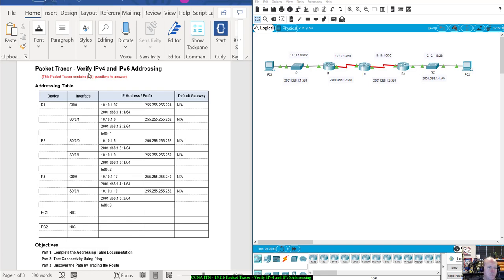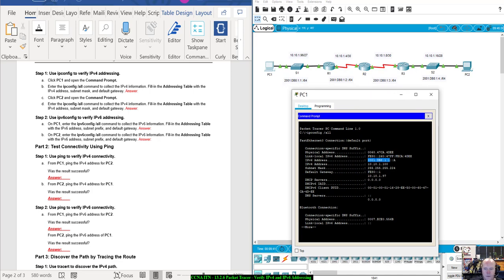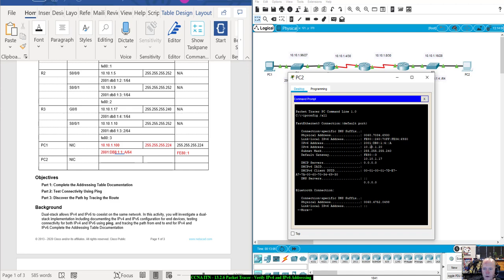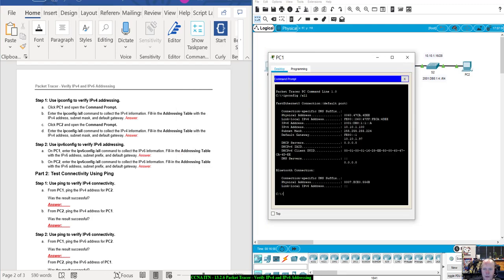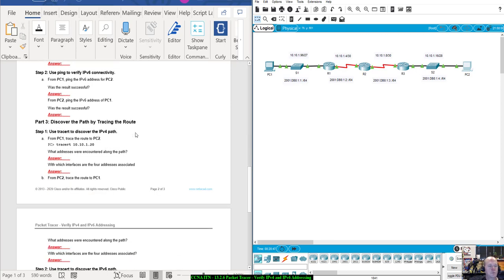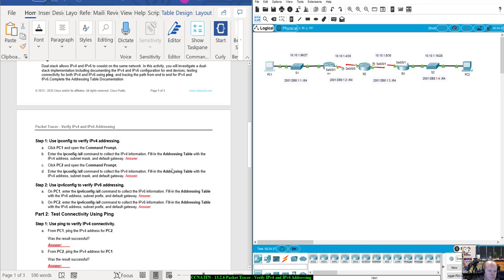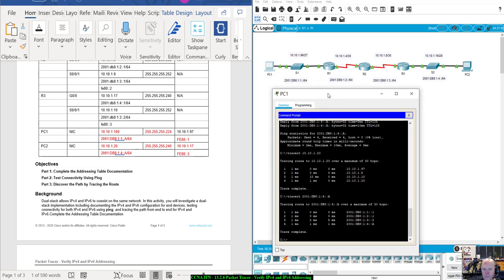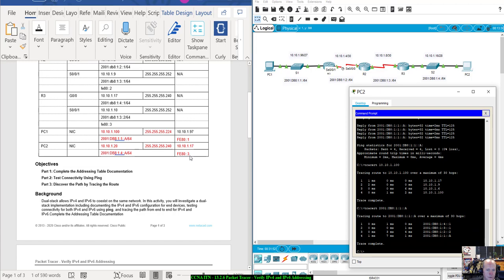CCNA ITN - 13.2.6 Packet Tracer - Verify IPv4 and IPv6 Addressing